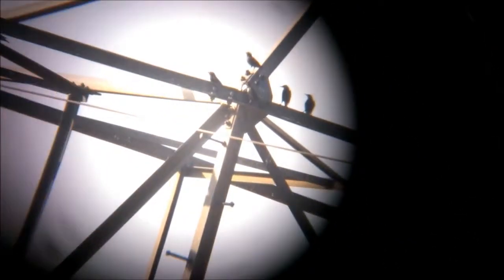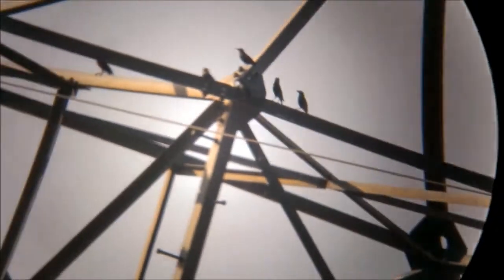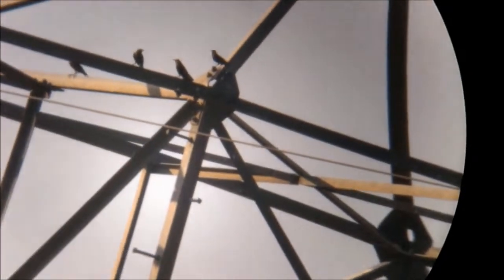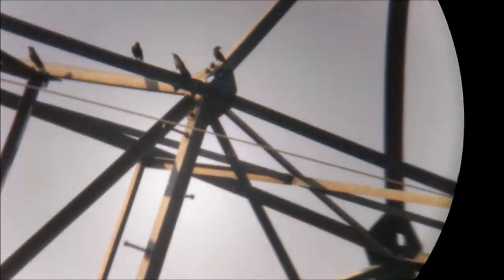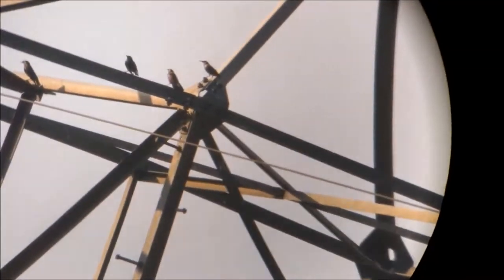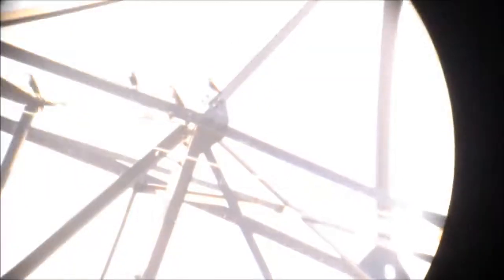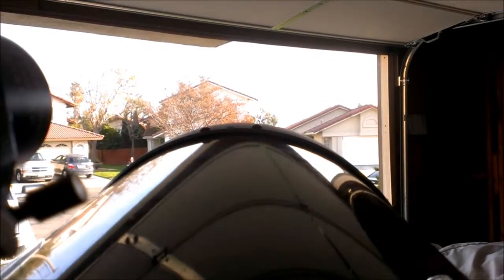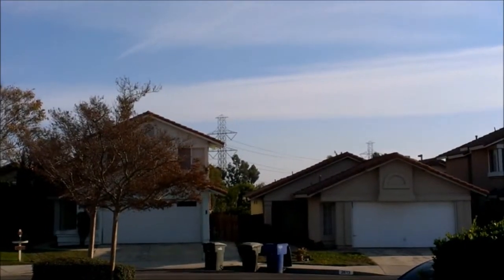Terrestrial viewing with CPC 1100 Schmidt Cassegrain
Quick demo of the power of an 11" Celestron SCT